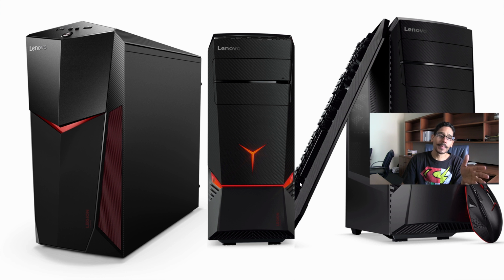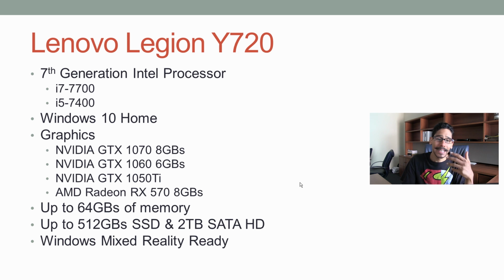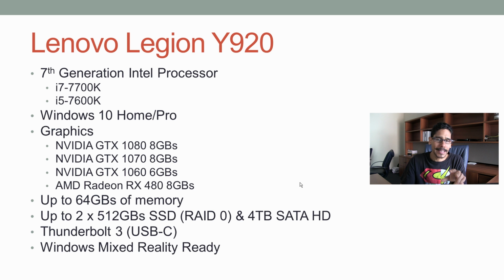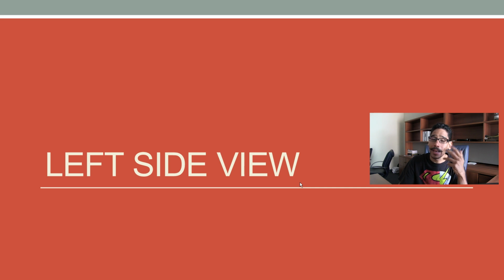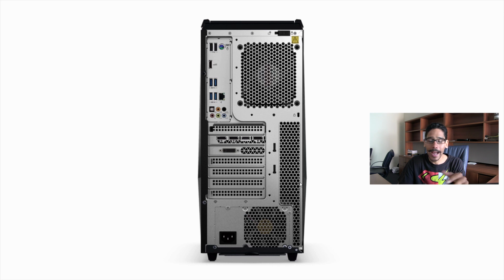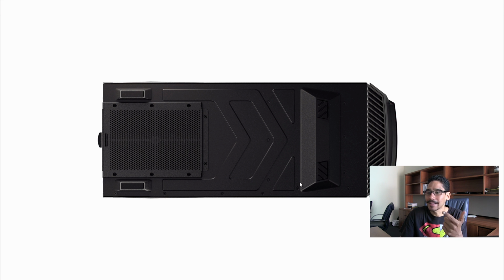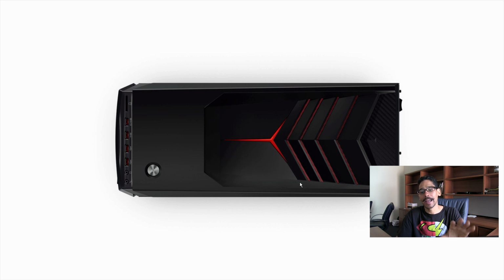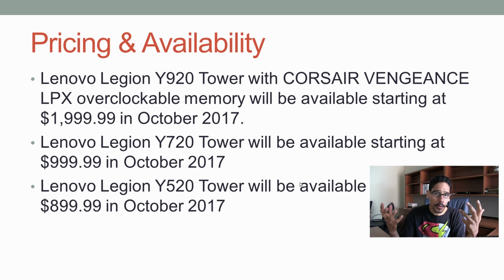First Look on Lenovo's New Legion Gaming Towers (Y520, Y720 and Y920)!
At gamescom 2017 Lenovo launched powerful additions to there Legion family that include Windows 10 Mixed Reality PCs; Lenovo Legion Y920, Y720 and Y520 Towers. Combined, the three Lenovo Legion towers give PC gamers of all stripes a level of customization, power and selection that fits their needs.